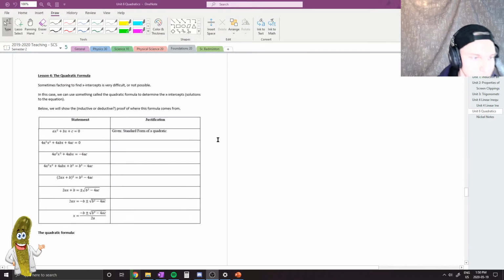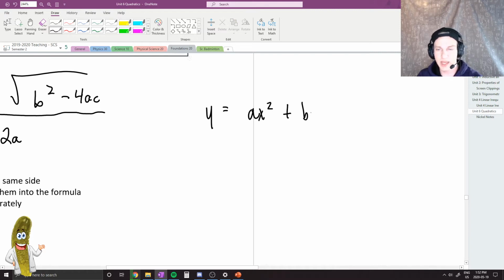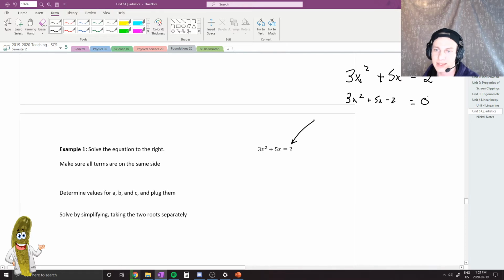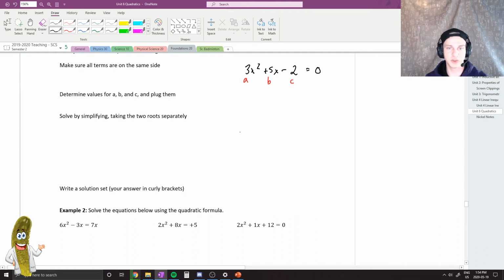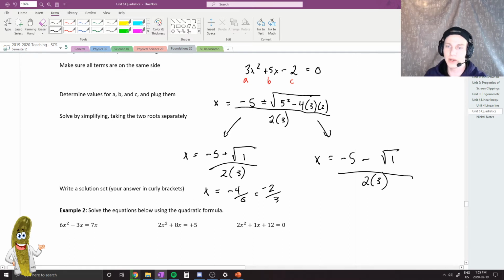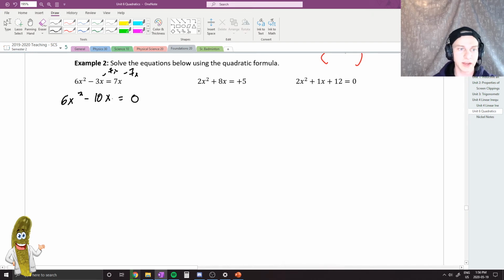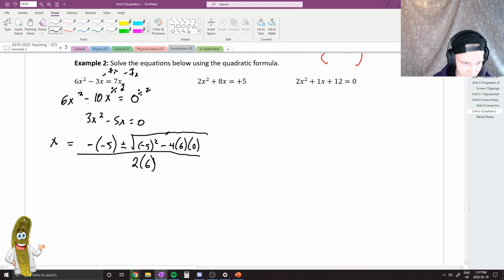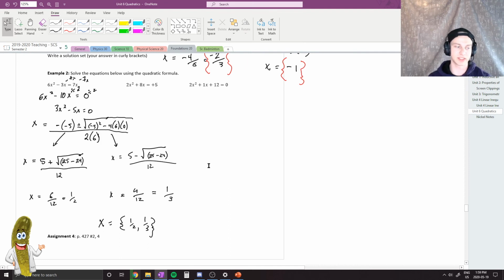The Quadratic Formula